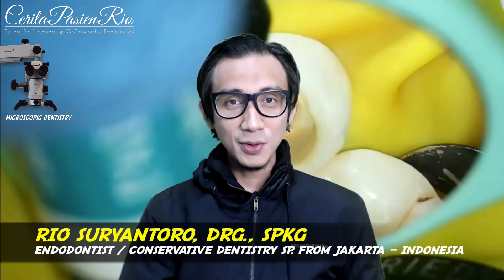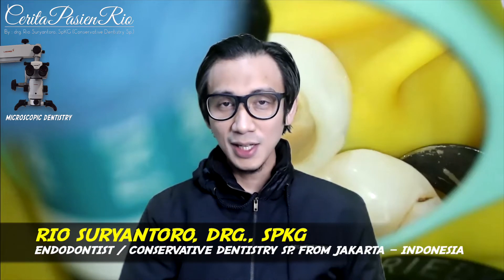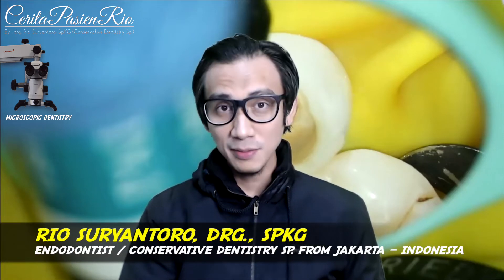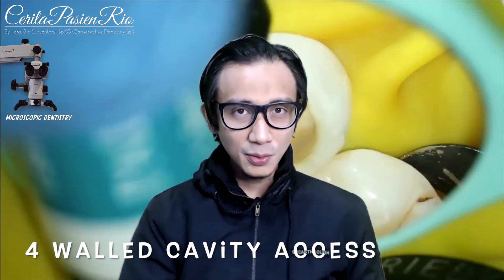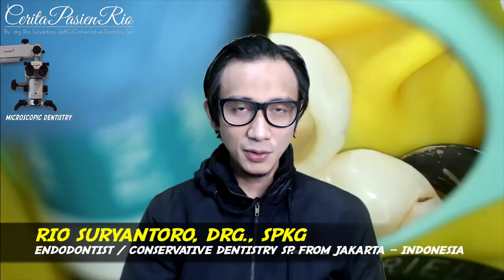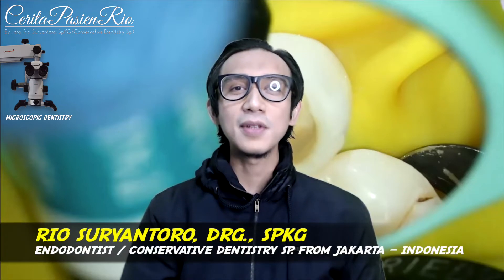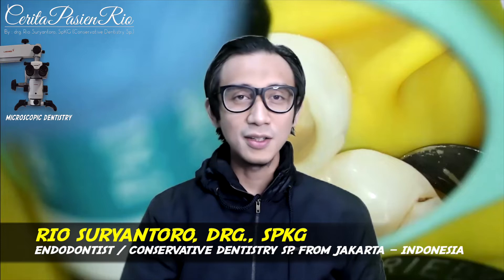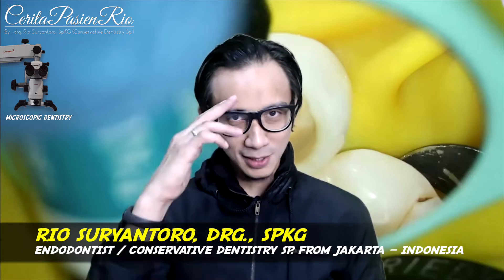PRE & POST ENDODONTIC RESTORATION IN SINGLE VISIT ROOT CANAL TREATMENT PREMOLAR ❗️ PALFIQUE TOKUYAMA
REWALLING PRE ENDODONTIC BUILD UP MOLAR - 4 WALLED ACCESS - PRECEDED WITH GINGIVECTOMY FOLLOWED WITH POST ENDODONTIC RESTORATION USING COMPOSIT RESIN❗️
PEMBUATAN 4 DINDING GIGI SEBELUM MEMULAI PERAWATAN SALURAN AKAR PADA GIGI PREMOLAR 2 MANDIBULA DILANJUTKAN DENGAN PENAMBALAN PASCA ENDO❗️

always create a 4-walled cavity access prior to biomechanical instrumentation as a reservoir of irrigant, space for temporary filling material, and even for proper rubber dam clamp placement.
In this particular case, i use a low shrinkage stress flowable composite resin (palfique bulkflow) to rebuild the wall and coronal sealing after 3D obturation. followed with placing high filler loading, high filler loading flowable composit resin (estelite flow quick, tokuyama) as dentin layer and packable composite resin (palfique omnichroma) as final layer. in 1 month control, the gingiva showed a good healing.